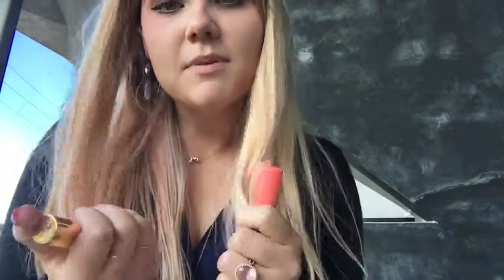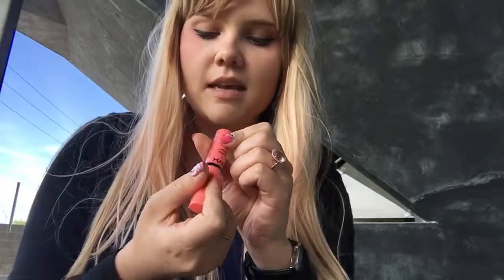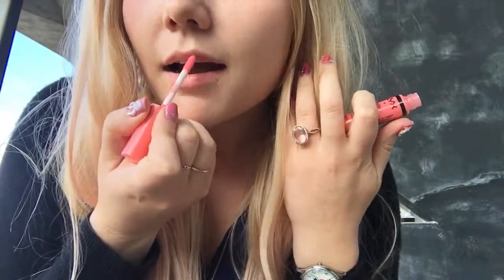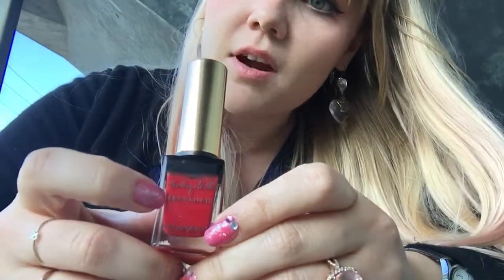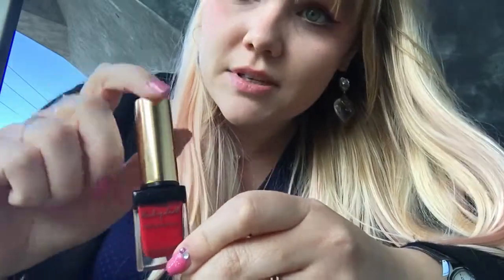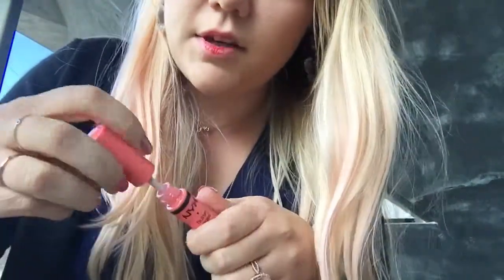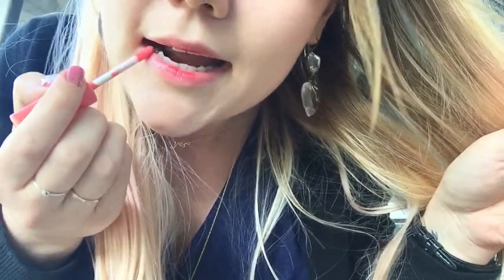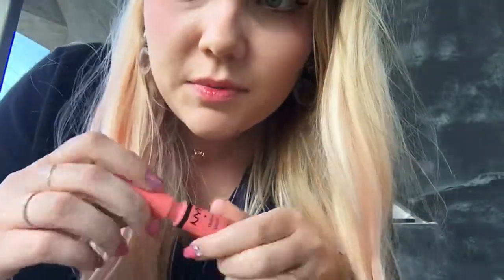Hello Gyaru - 006 Korean/Japanese Style Gradient/Juicy Lips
I needed to reapply my lipgloss so this was a perfect time to share how I like to do my favorite lip look: Korean Style juicy/gradient lips!